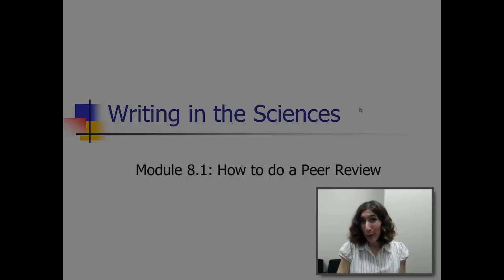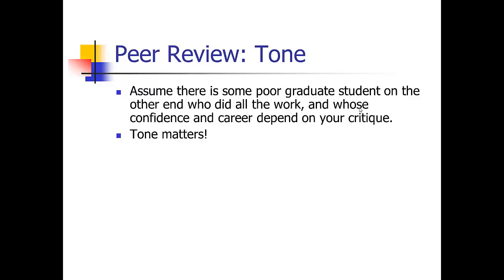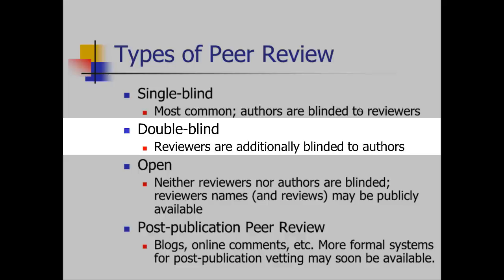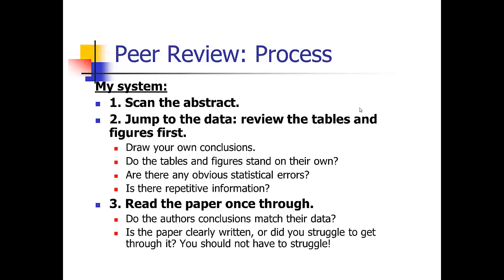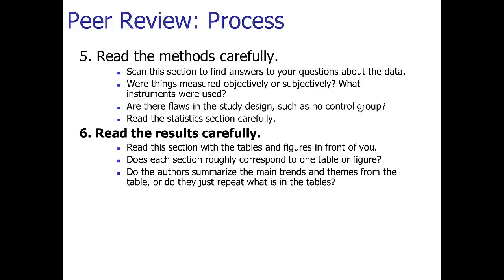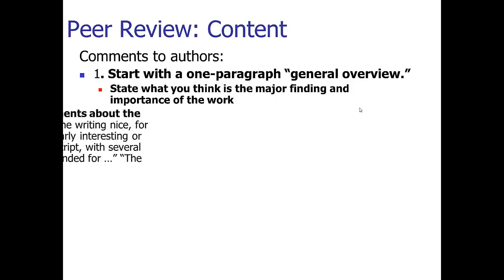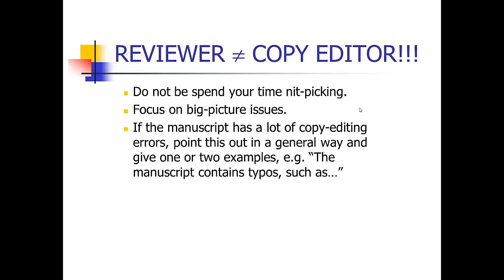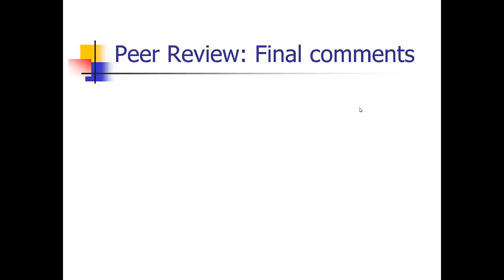Unit 8 1